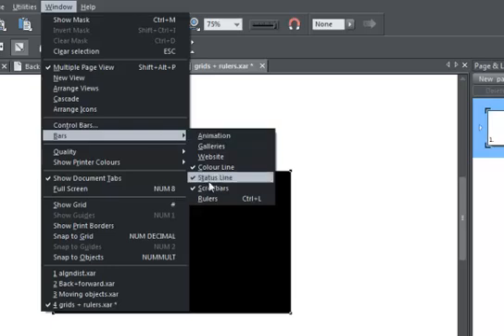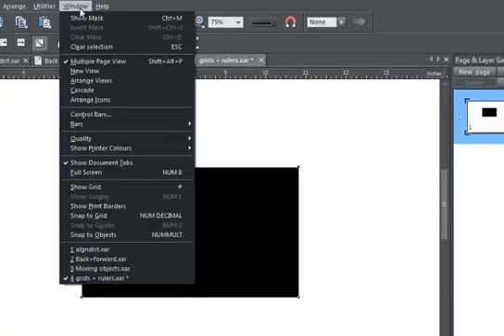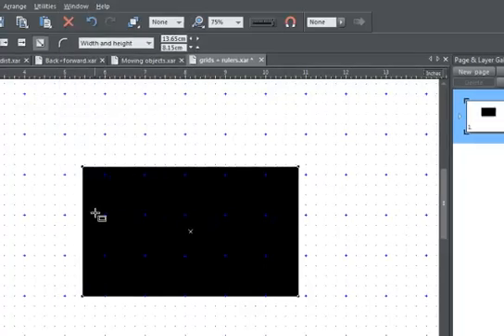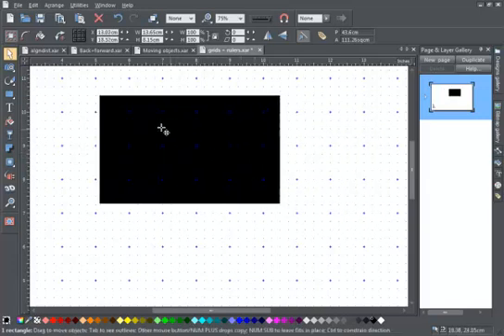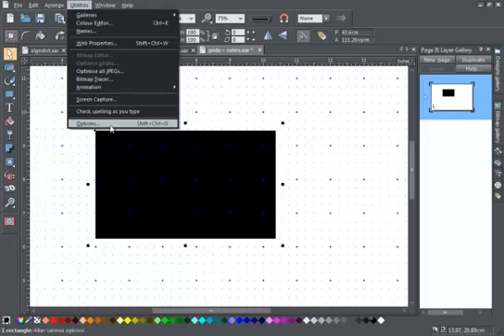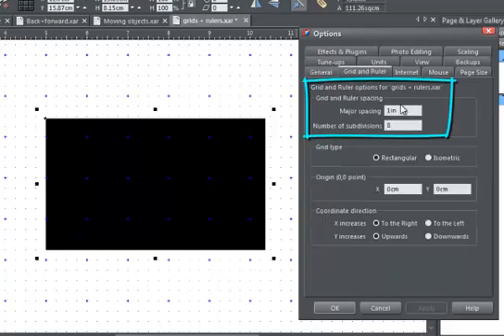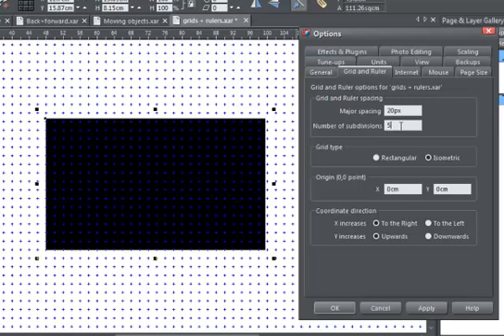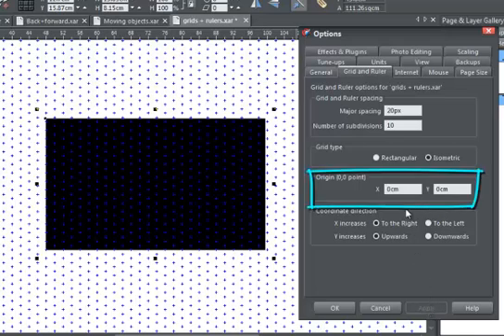Grids and Rulers in Xara Designer Titles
Find out how to scale, rotate and resize objects using the selection handles in Xara Designer Pro, Photo and Graphic Designer, Page & Layout Designer and Web Designer.